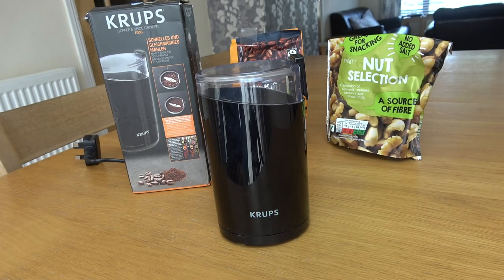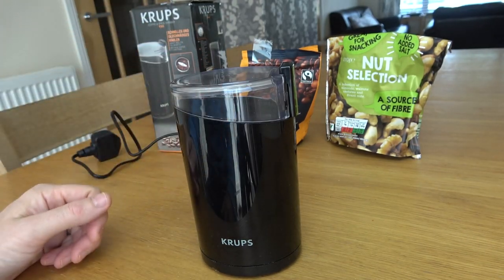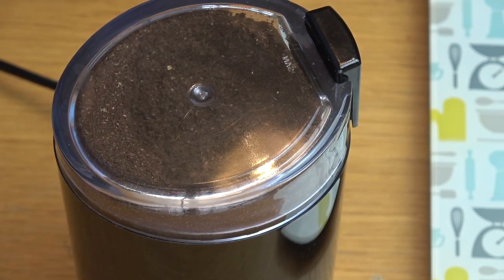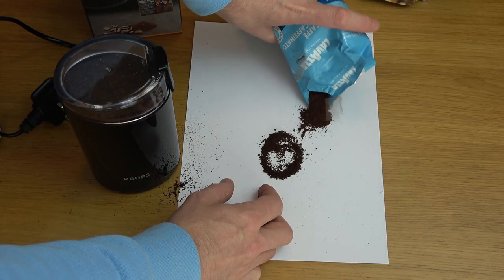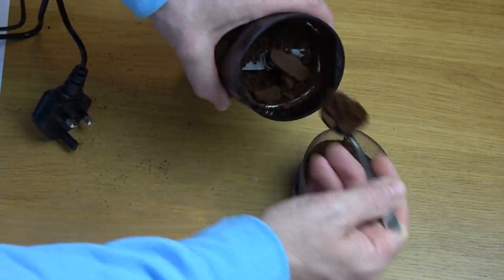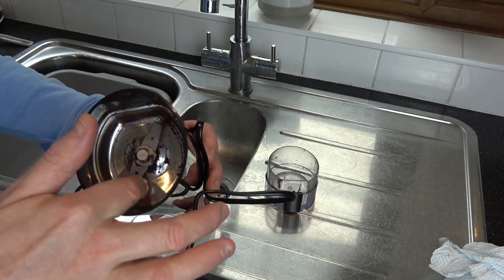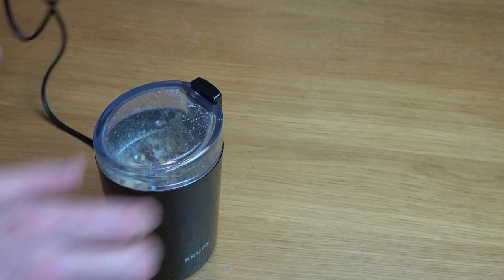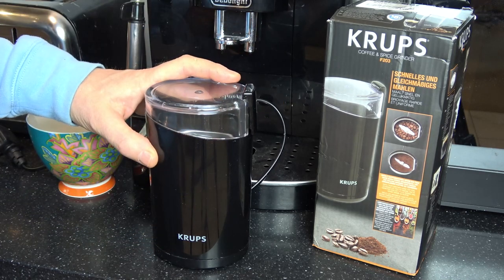KRUPS Coffee & Spice Grinder F203 - Review & Demo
In this video we do an in depth review and demonstration of the KRUPS Coffee and Spice Grinder F203.